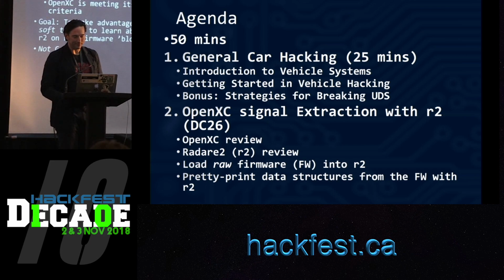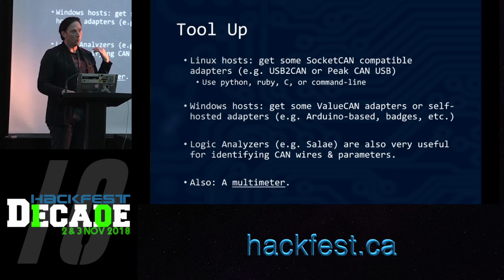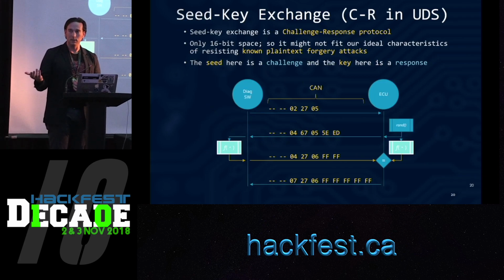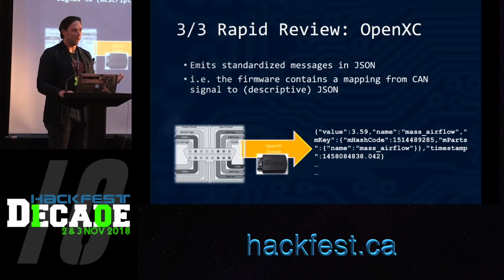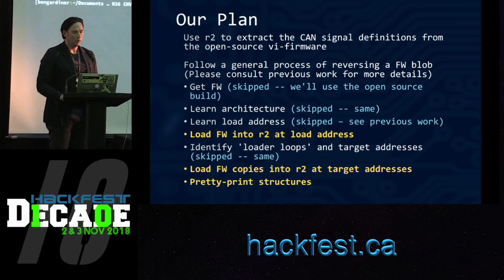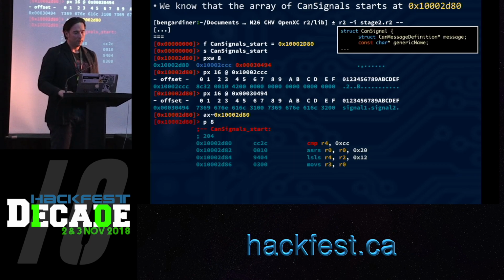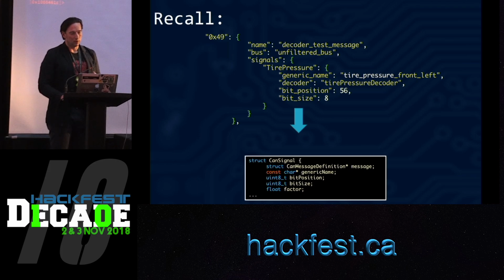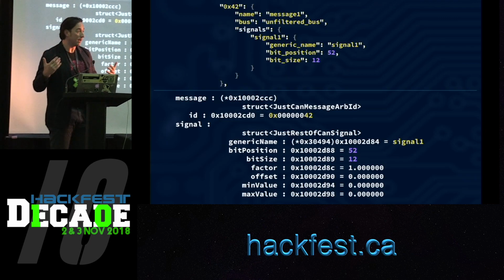CAN Signal Extraction from Openxc with Radare2 (Ben Gardiner)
OpenXC builds its firmware – for both the open and proprietary builds – using JSON data structures which define the CAN signals. These definitions are akin to the CAN database files (.dbc) files. Reverse engineering of the open openXC builds (as an educational excersise) reveals that it is a straightforward matter to identify and extract the CAN signal definitions from the binary. Attendees will learn: What are dbc files? How to load raw binaries into r2 (ARM in particular)? How to pretty-print data structures using r2? The exposition of machine code in the talk will be via the free radare2 RE tool.

Biography
Ben Gardiner is a Principal Security Engineer at Irdeto and a member of the ethical hacking team, specializing in hardware and low-level software security. With more than 10 years of professional experience in embedded systems design and a lifetime of hacking experience, Gardiner has a deep knowledge of the low-level functions of operating systems and the hardware with which they interface. He brings this knowledge to Irdeto, a pioneer in digital platform and application security. Prior to joining Irdeto in 2013, Gardiner held embedded software and systems engineer roles at several organizations. Gardiner has a Masters of Engineering in Applied Math & Stats from Queen’s University. He is also a member of and a contributor to SAE TEVEES18A1 Cybersecurity Assurance Testing TF (drafting J3061-2) and the GENIVI security subcommittee